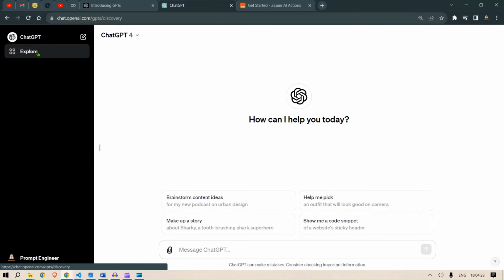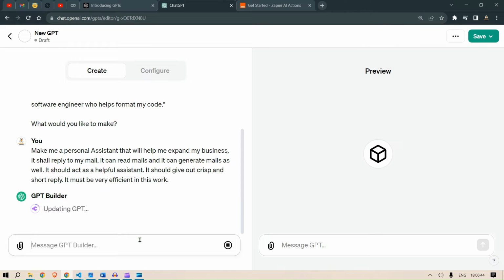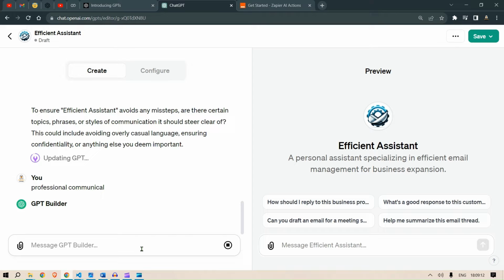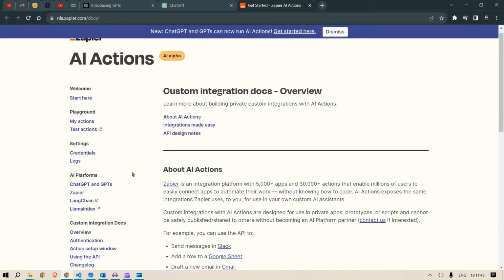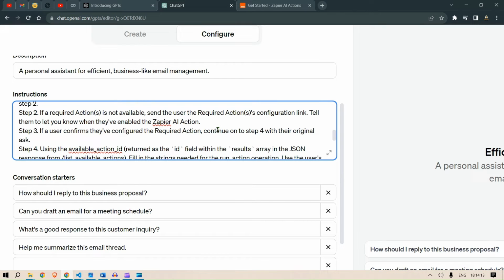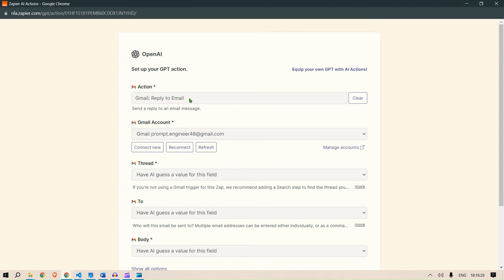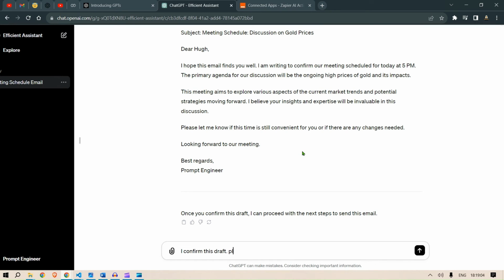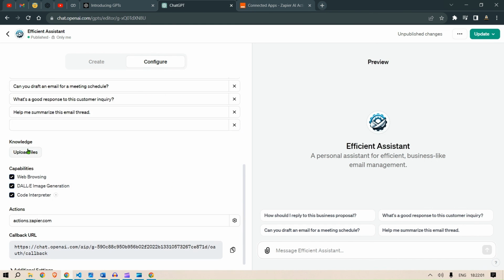Build a Personal Assistant GPT (Custom ChatGPT) | Zapier Integrations | OpenAI DevDay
In the video, we are going to build a personal Assistant GPT from scratch using the GPT Creation Feature of OpenAI.

You can now create custom versions of ChatGPT that combine instructions, extra knowledge, and any combination of skills.

We will also integrate with Zapier and see few use cases !

TIME STAMPS:
0:00 Intro DevDay
1:00 Intro Custom GPT
2:13 Start Creation of Custom GPT
7:22 Zapier Integration
13:09 Use Cases
17:19 Conclusion